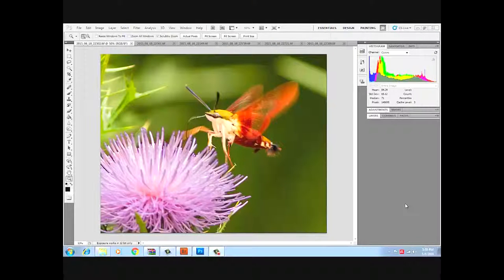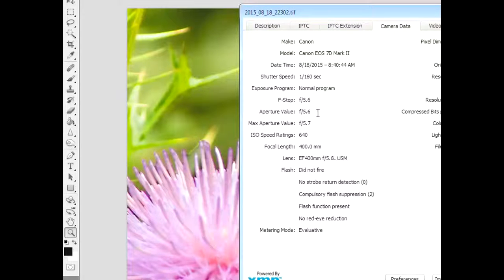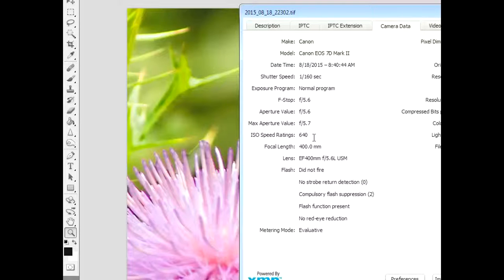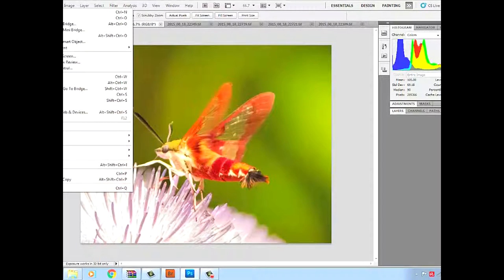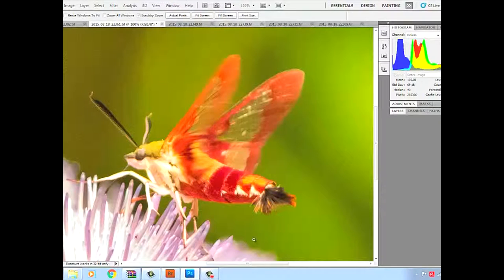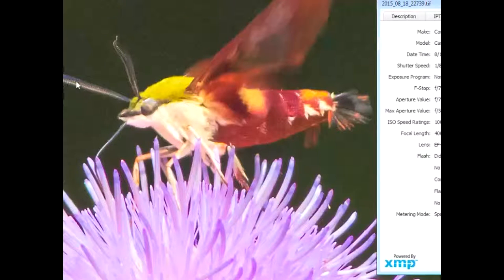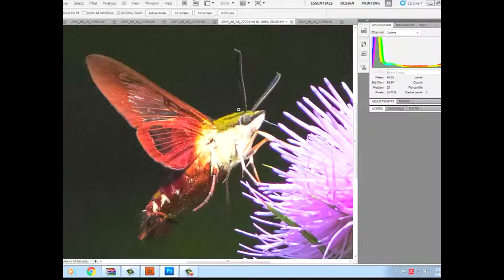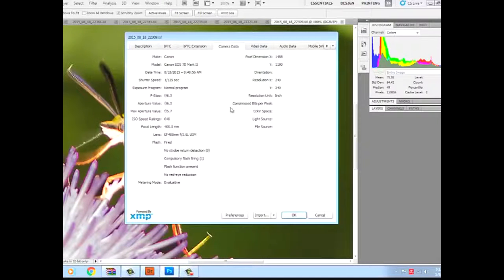How to get Sharper Bird Pictures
Tutorial on Bird picture sharpness.